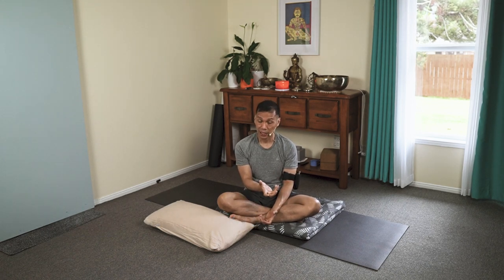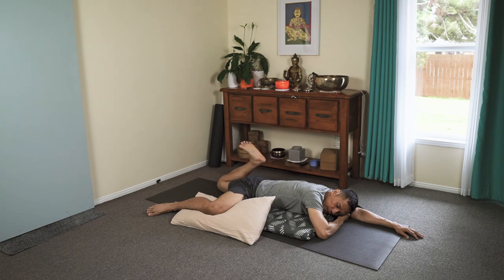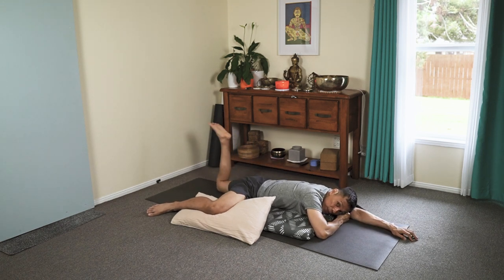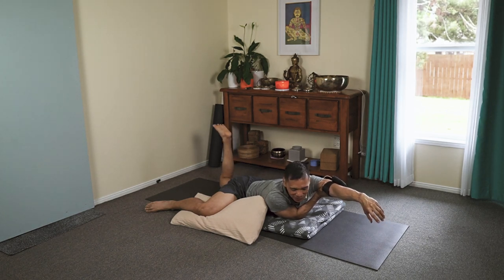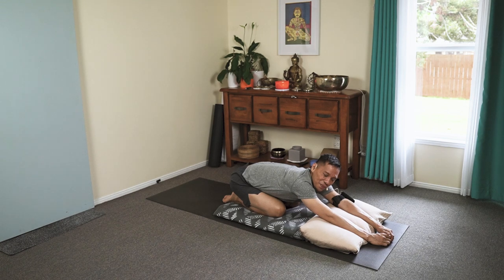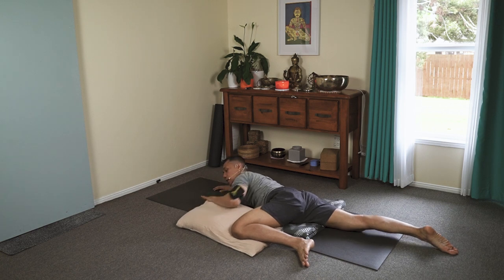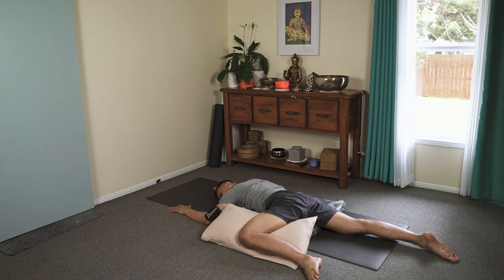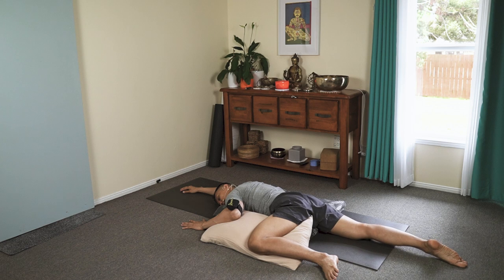The Ida and Pingala: Simple Application in Asana | Theory and Practice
Hatha Yoga as Science of Purification